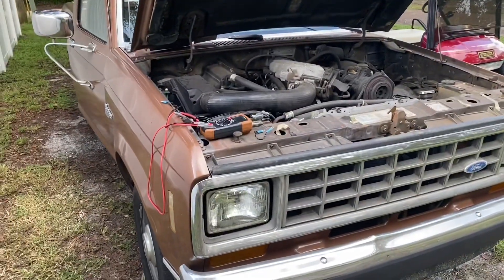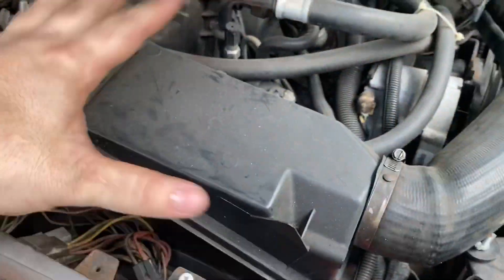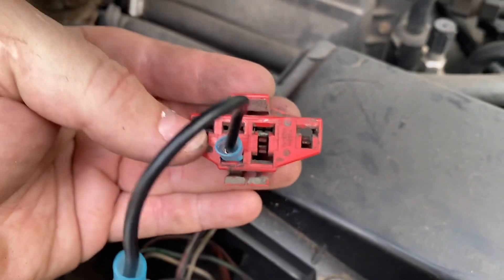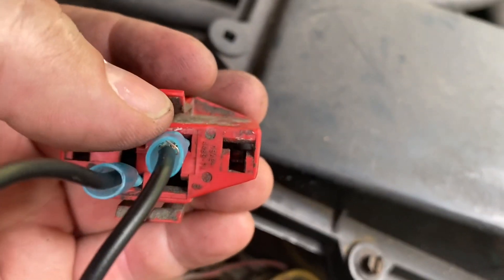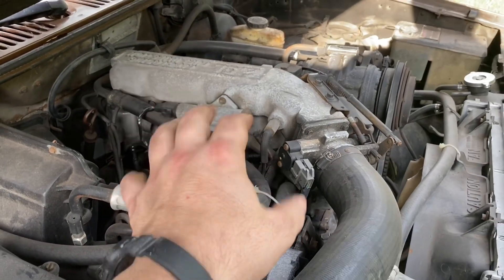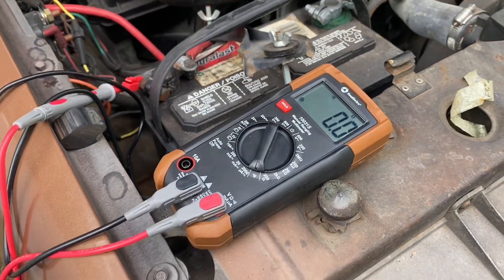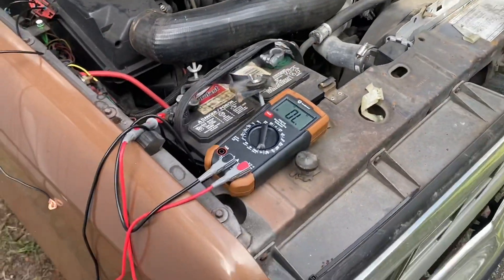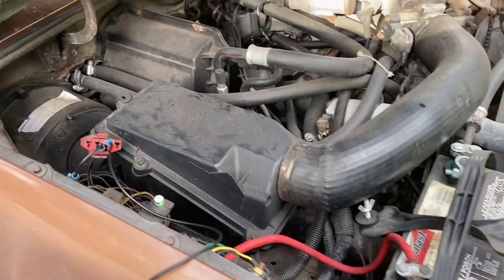How To Read Engine Codes Using a Multi-Meter or Test Light - FORD OBD1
If your check engine light isn’t working in your old ford, use this method to extract trouble codes from the vehicle using a multi meter or a test light.